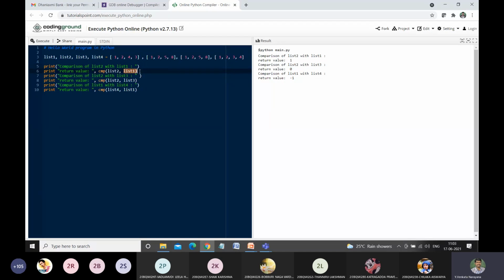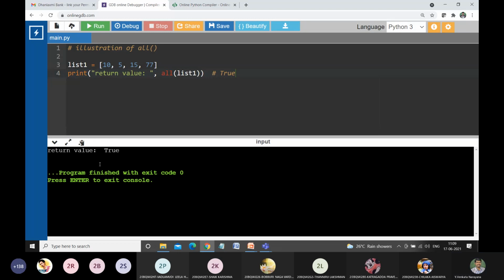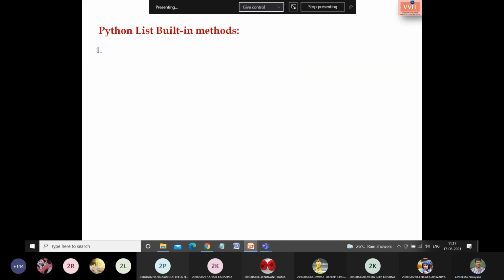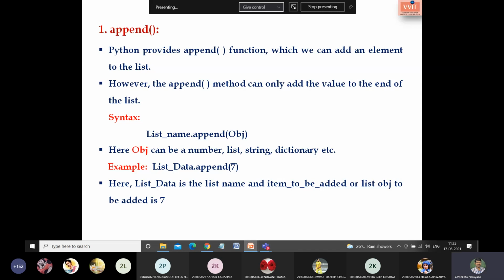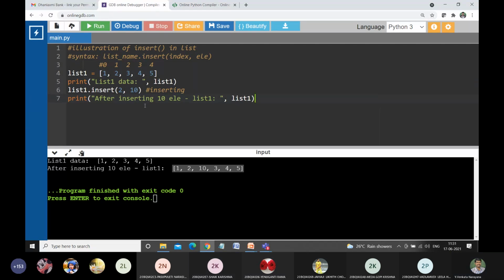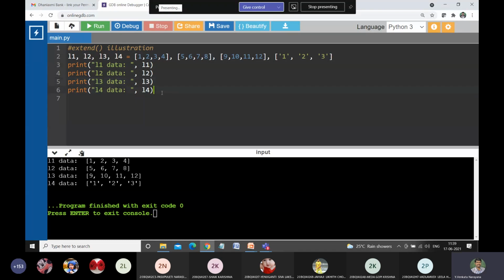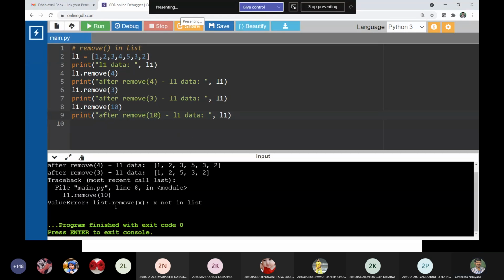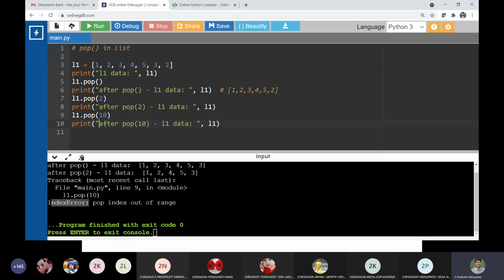Unit 3 lists built in methods